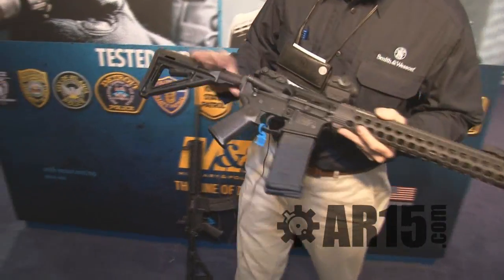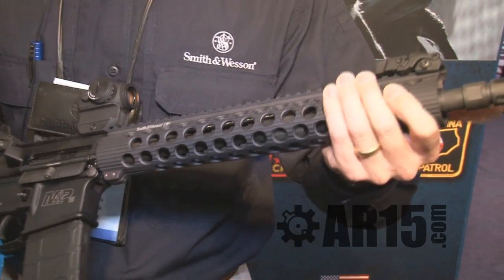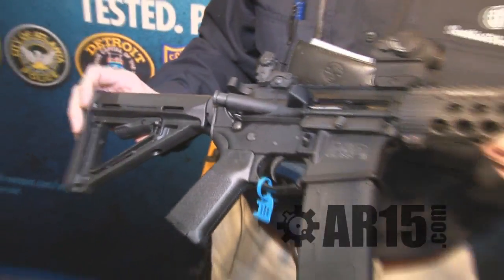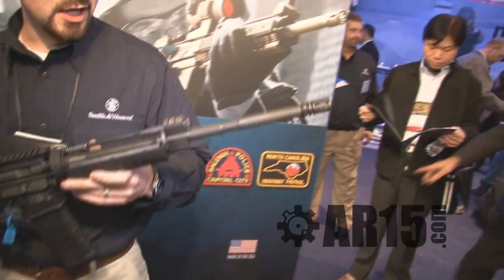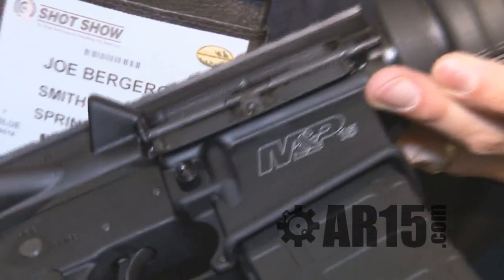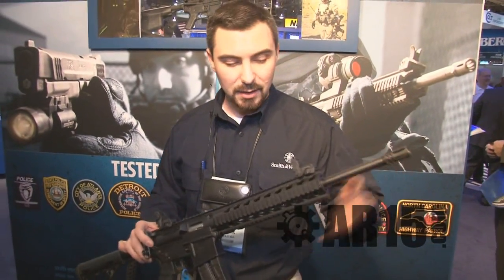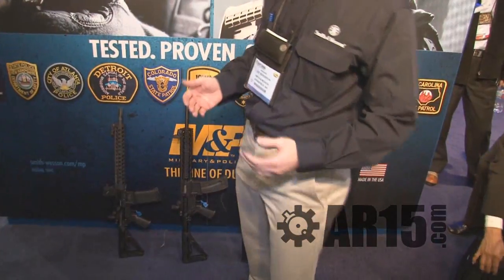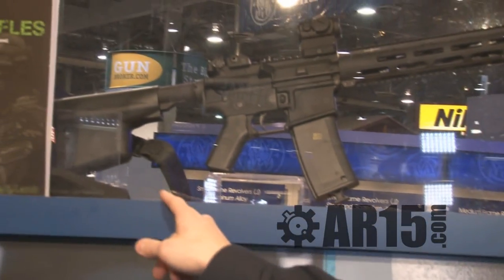Smith & Wesson - 2010 SHOT Show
New Smith & Wesson M&P products for 2010.